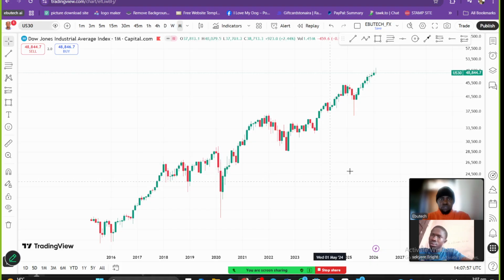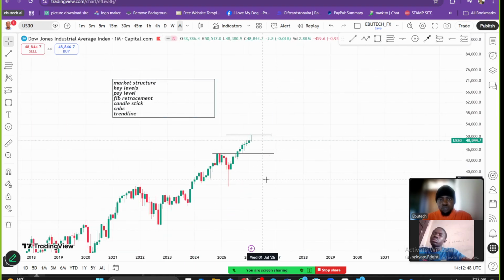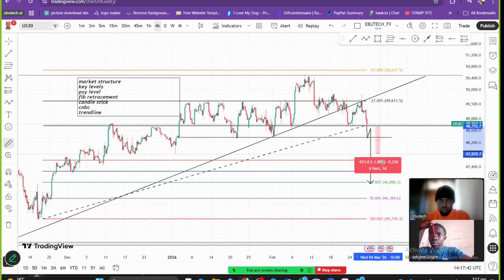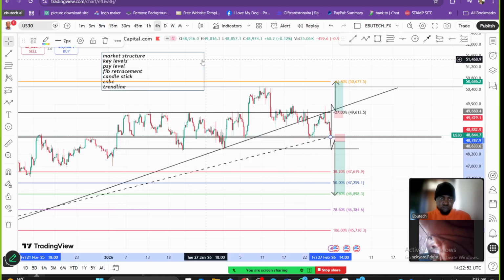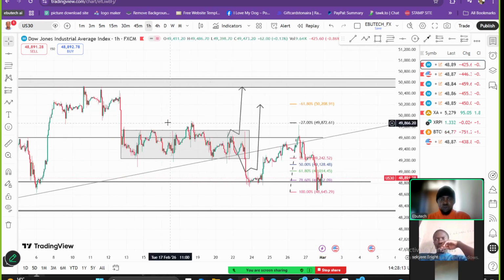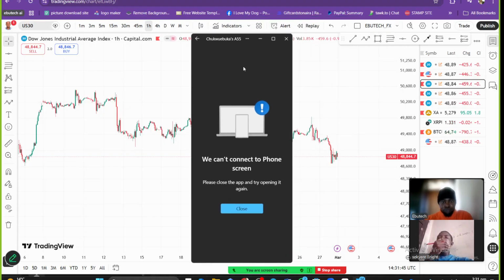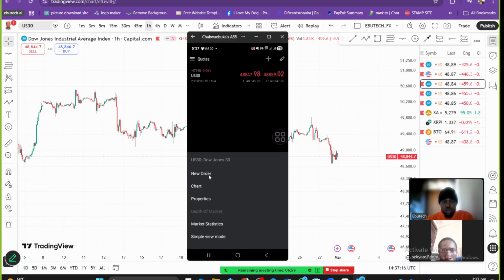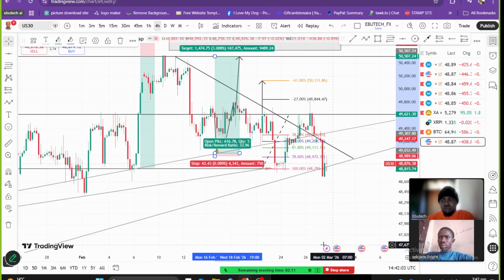HOW TO PLACE TRADE USING YOUR MT5 AND HOW TO PUT STOP LOSS AND TAKE PROFIT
JOIN MY FREE WHATSAPP GROUP TO MASTER US30